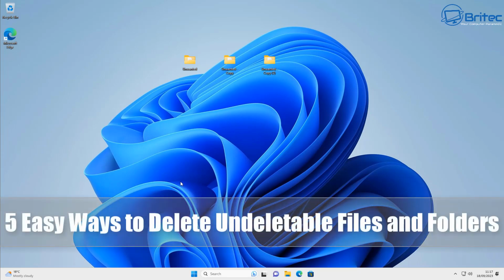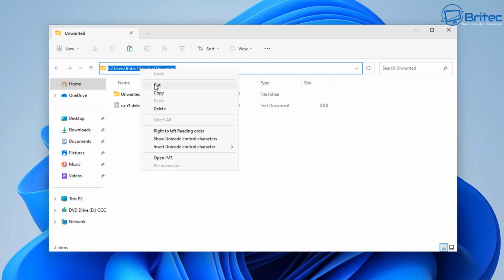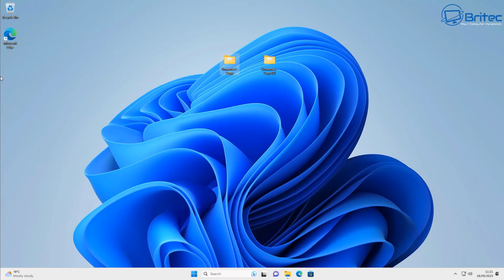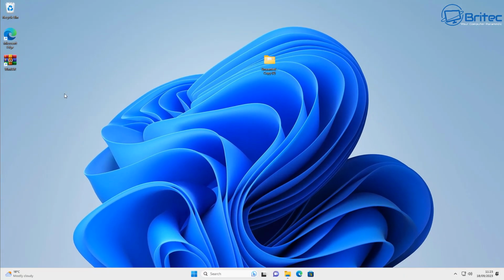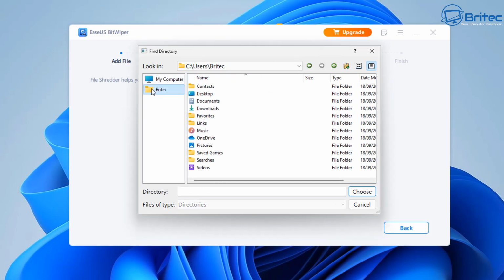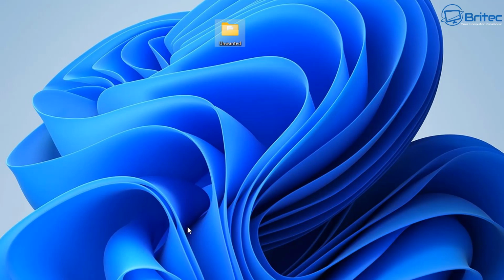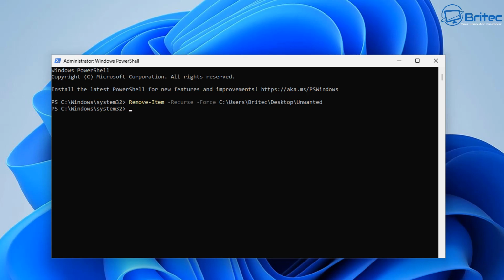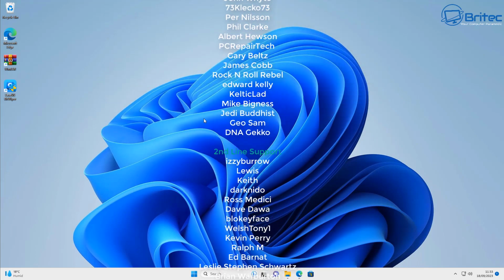5 Easy Ways to Delete Undeletable Files and Folders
5 Easy Ways to Delete Undeletable Files and Folders
Have trouble deleting a file or folder? I will show some ways to remove and delete these files and folders from your computer on Windows 11 and Windows 10.